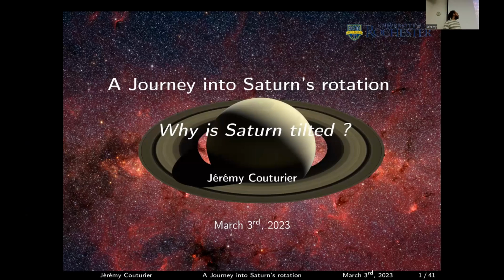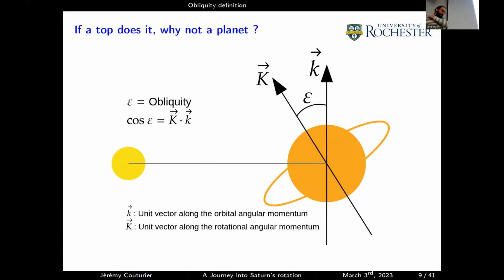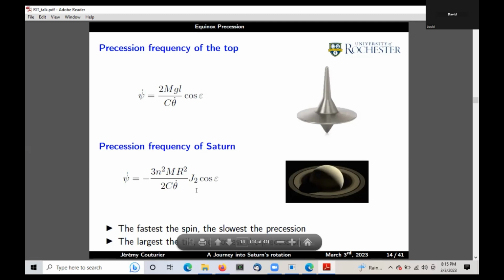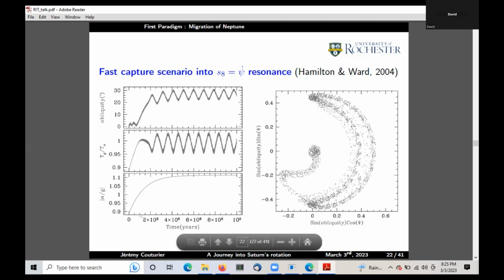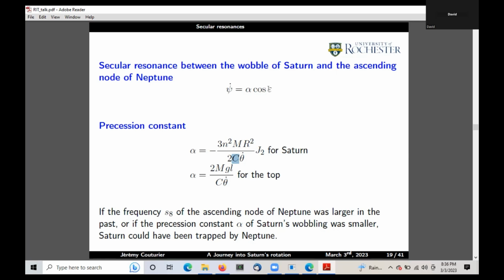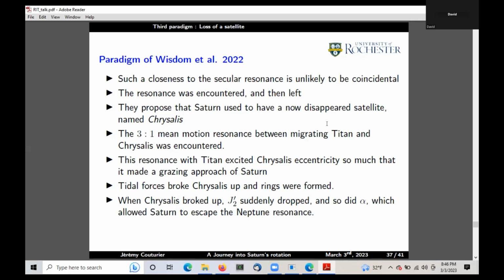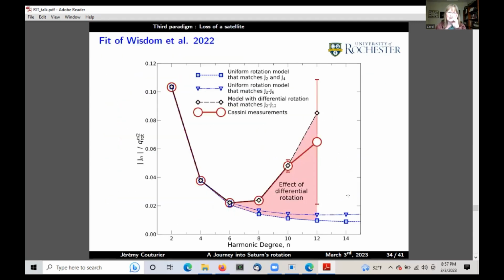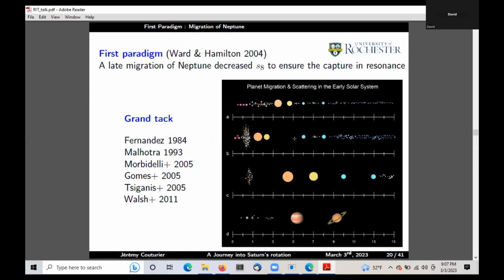ASRAS March 3, 2023 Monthly Meeting, Feature Talk by Jeremy Couturier, Post Doctorate, Univ of Roc.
ASRAS March 3, 2023 Feature talk by Jeremy Couturier, Post Doctorate, Univ of Rochester, working on Celestial Mechanics: " A Journey into Saturn's Rotation; Why is it so Tilted?"